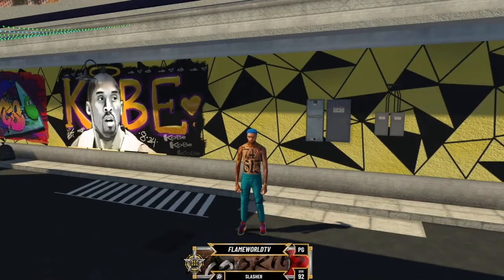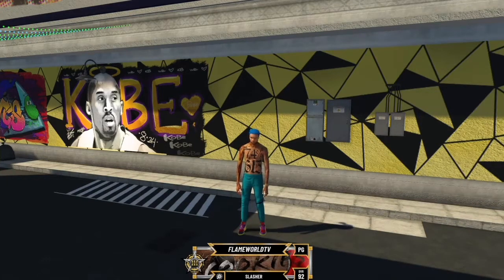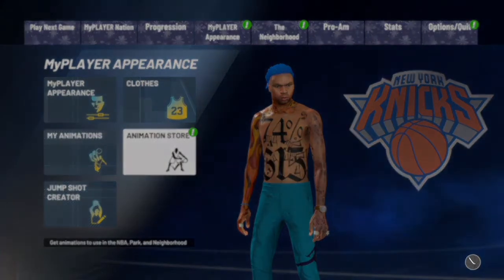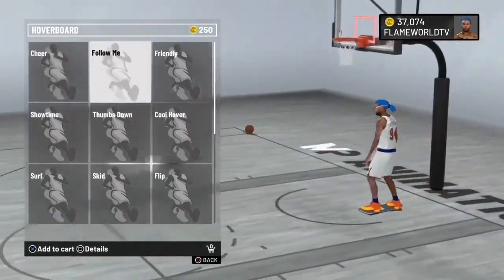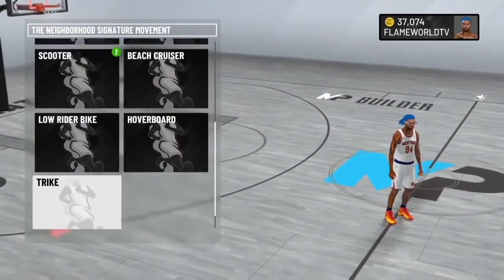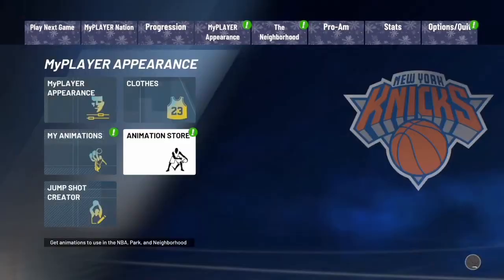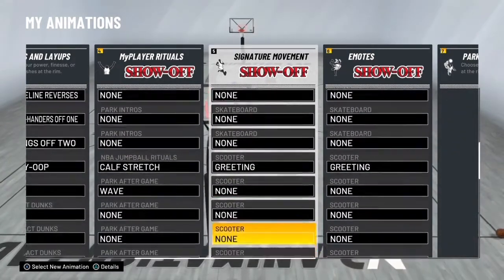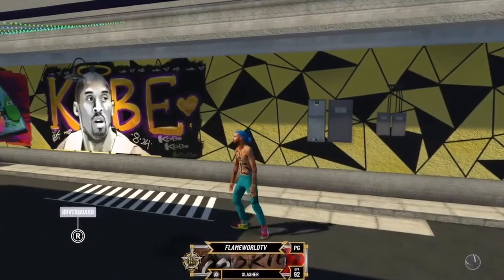HOW TO EQUIP HOVERBOARD AND TRIKE TRICKS IN NBA 2K21 HOW TO EQUIP TRICKS ON NBA 2K21!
HOW TO EQUIP HOVERBOARD TRICKS ON NBA 2K21

HOW TO EQUIP TRIKE TRICKS IN NBA 2K21

Games can be confusing sometimes... Don't worry, I'm here to help!

Let me know if there is a walkthrough OR guide that you would like to see and I may make that video!

Did I miss something? Let me know! I make these videos to help all gamers and the comment section is the best way to clear up any additional questions.